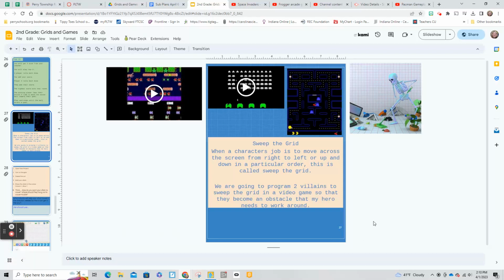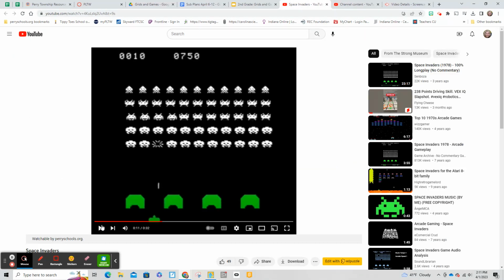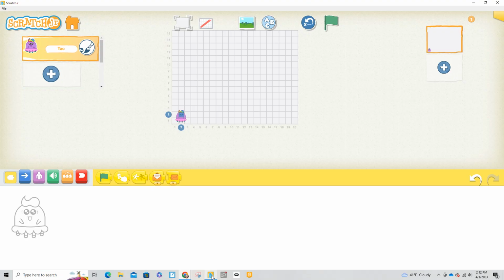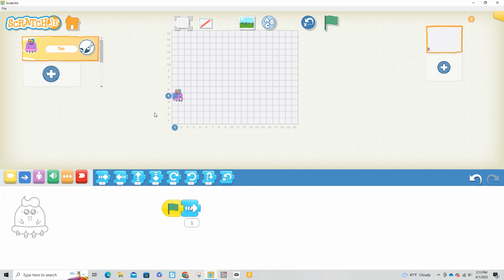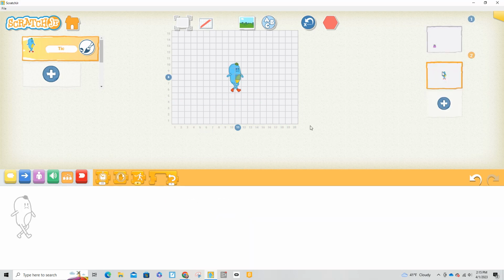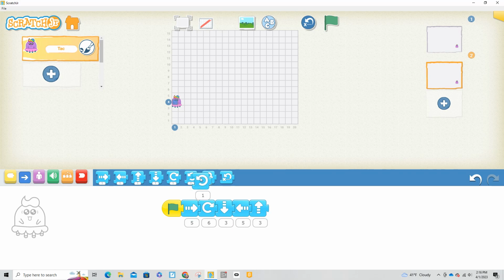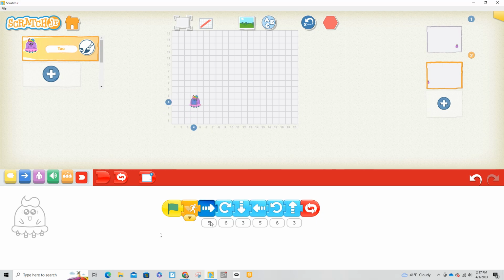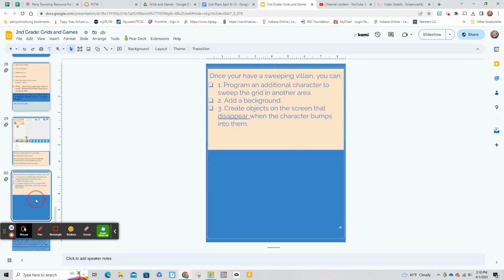Making a villain sweep the grid